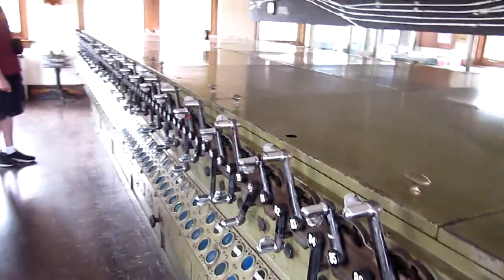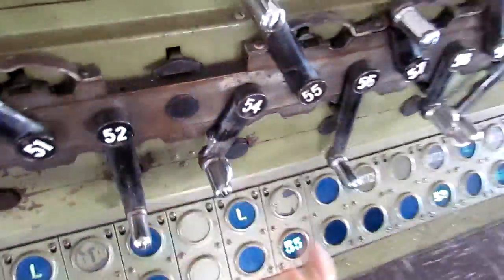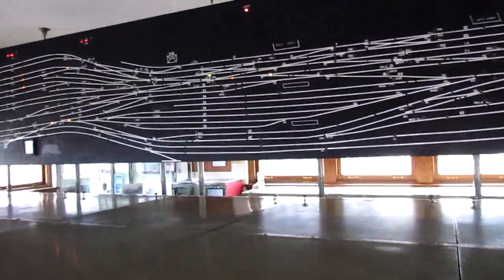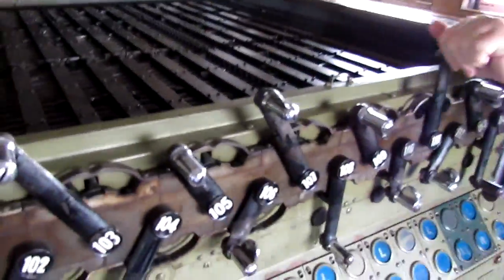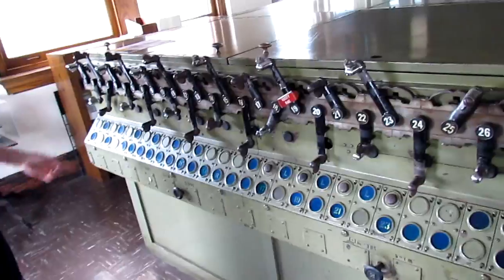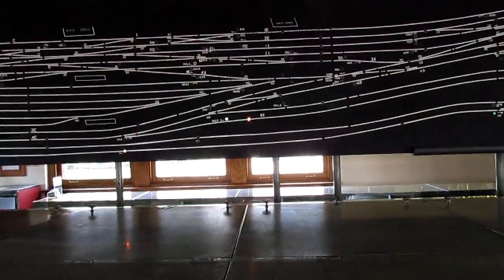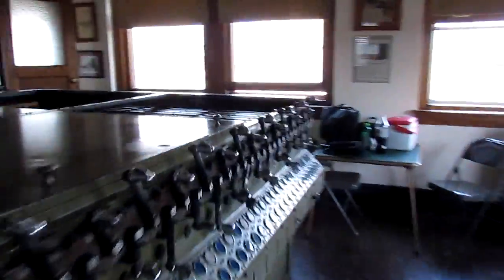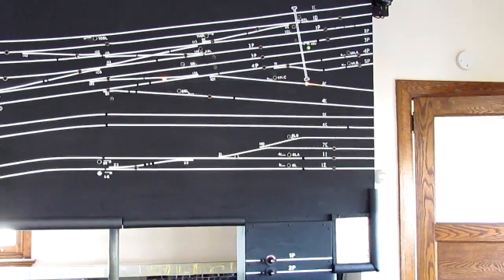PRR HARRIS Tower Moving Light Engines Back and Forth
Working the US&S Model 14 Interlocking machine at the HARRIS tower museum next to the former PRR Harrisburg Station.  HARRIS interlocking tower was built in1930 closed in 1992 with Conrail preferred to route its own trains through the Harrisburg Station area.  Acquired by the Harrisburg Chapter, NRHS, the tower and its interlocking machine were painstakingly restored over the next decade with the functions of the field hardware and relay room components being replaced by PLC's and computer software.  Today the museum runs authentic 1943 train movement simulations .

We start off with the typical route getting steam engines out of the 3E track for westbound passenger trains.  This requires one to reverse 101, 102  and 111 switches and then the 99 crossover before displaying signals 68L and 94L.

Next the 80L and 54L signals are displayed for an eastbound passenger train before the 29 and 31 switches are reversed for steam engines returning to the engine house via 6C.  This requires the 10R and 6R signals to be displayed, but the 6R will not display until the train director presses a button to acknowledge that the engine will be entering non-electrified territory.

An eastbound through freight then shows up needing 56L and 98Lto the reverse 25 and 27 switches allowing the 18L and 4L signals to be displayed out track 11.

While the freight runs we get a light engine on 6E moving by reversing 73 switch and then displaying 96LB before eventually displaying 18L and 50L as the freight moves off.  Right after that happens another westbound steam engine is ready to go back t the pit via 6C again.

We finish up with another steam engine move out of 3E all the way to the #21 pocket track..